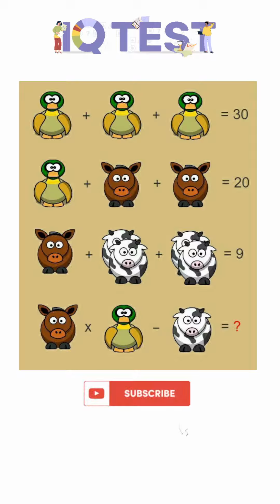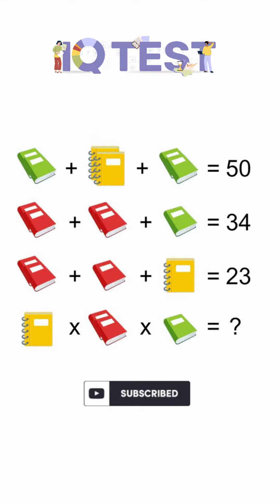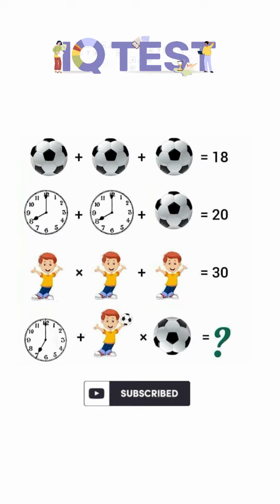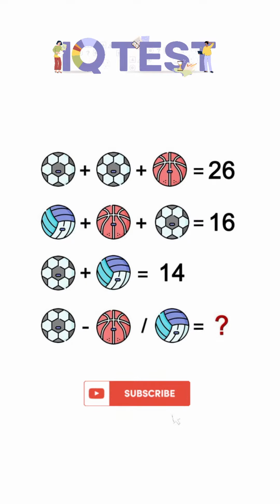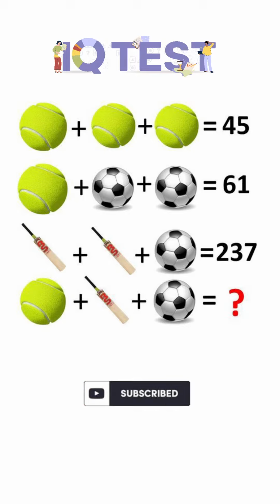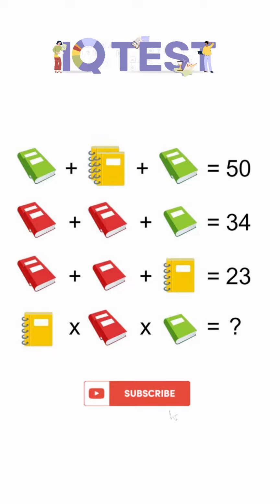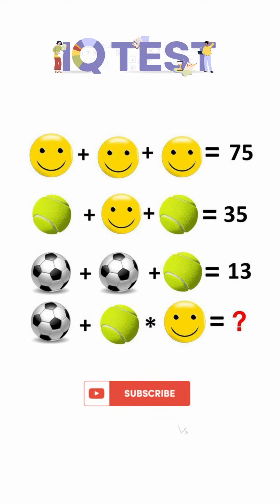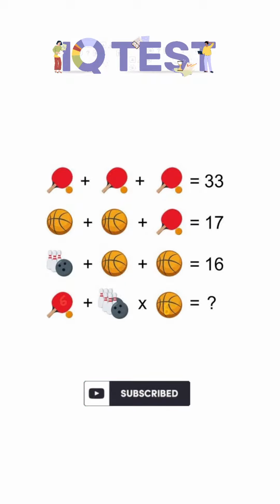Daily IQ Test Challenge Part 1